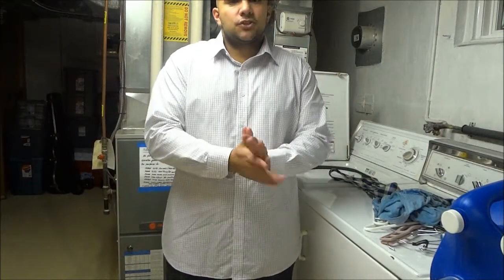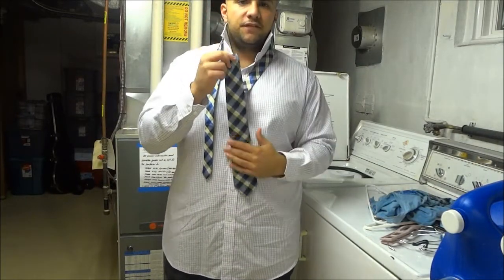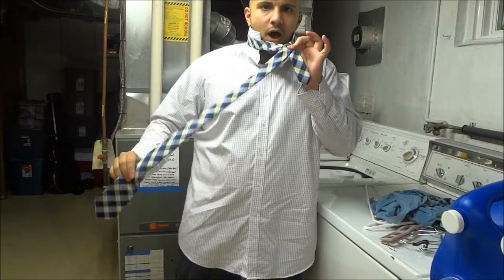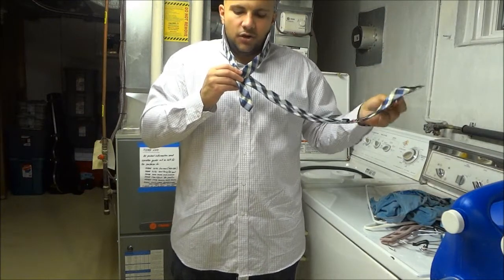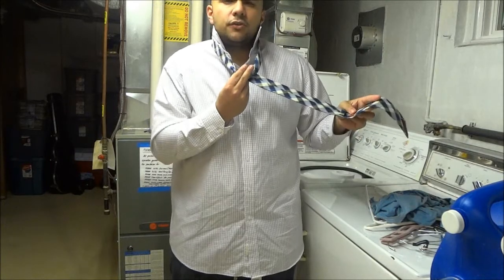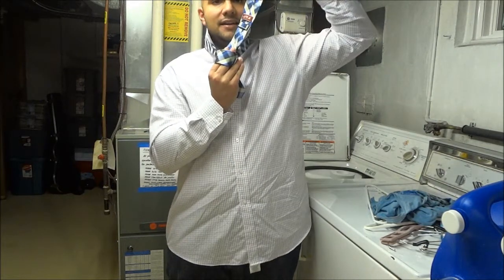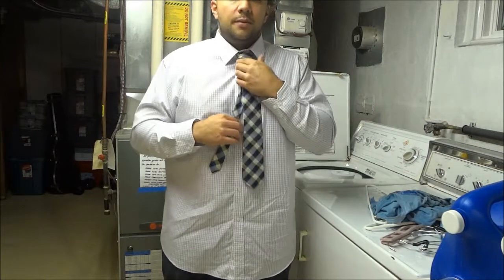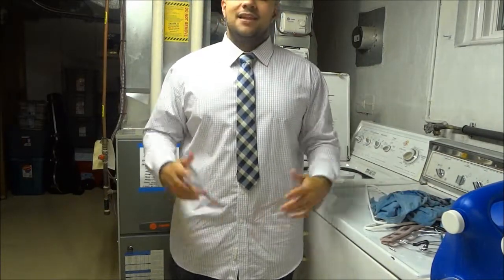How To Tie A Tie (Full Windsor)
In this video, I show you how to tie a tie with a full windsor knot. The full windsor knot takes up more material than the half windsor one but looks much better.

I go through a step by step tutorial of how to make a full windsor knot in your tie.